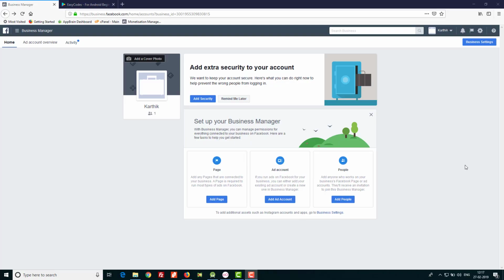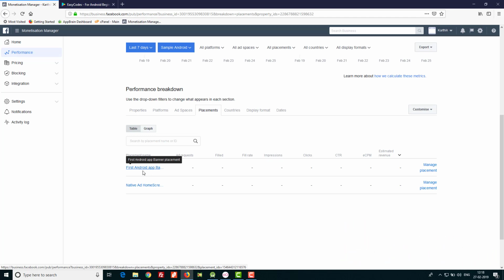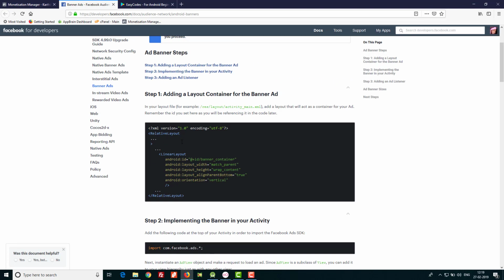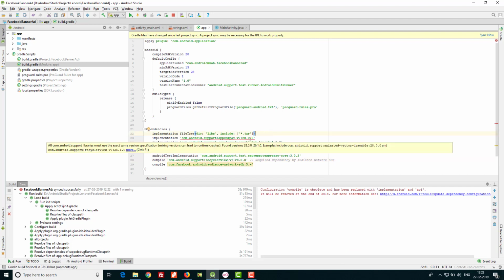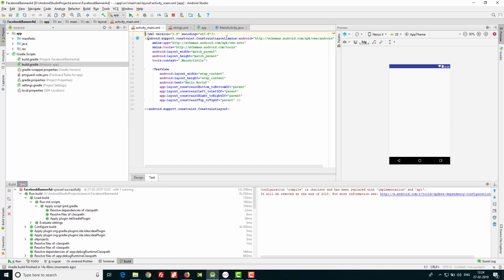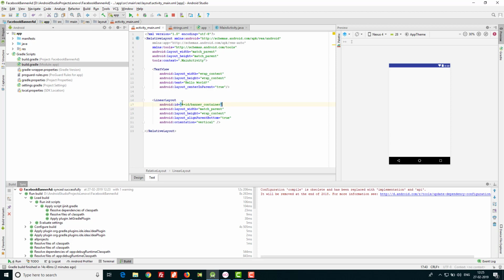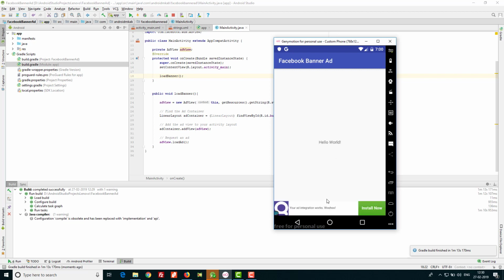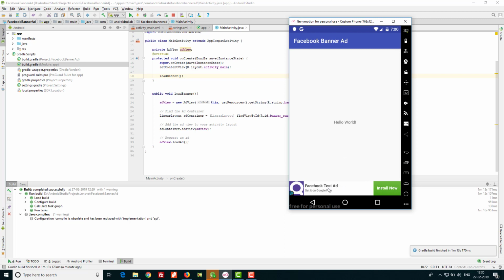How to add Facebook Audience Network Banner Add in Android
By watching this video you can add Facebook Audience Network Banner Add in Android easily